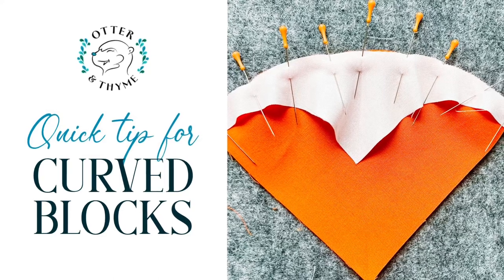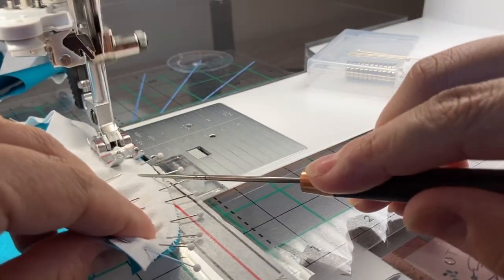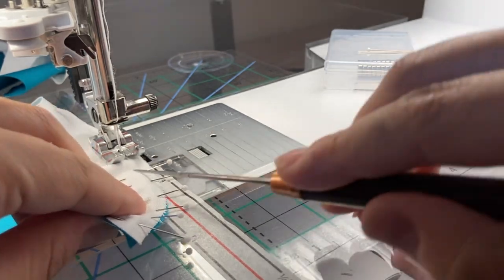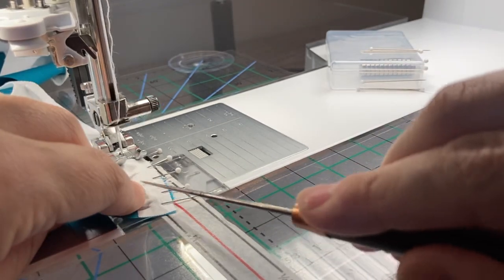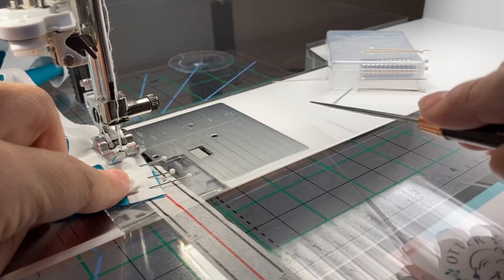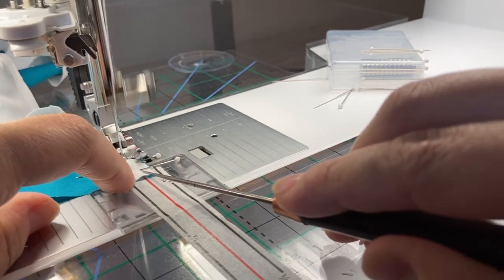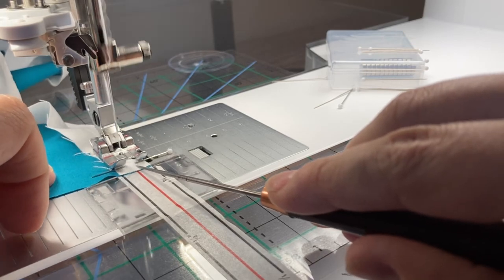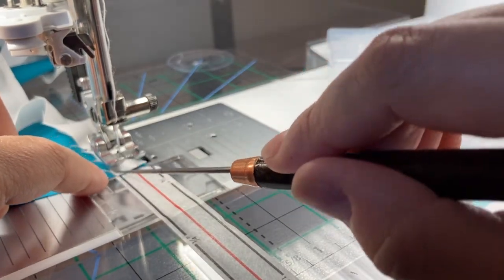Quick tip when sewing curved blocks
Watch my quick tip for dealing with all the pins when sewing curved blocks. To learn more about sewing curves, check out my blog at otterandthyme.com